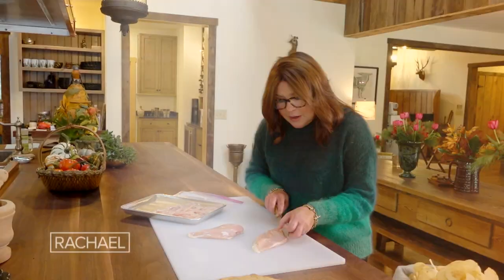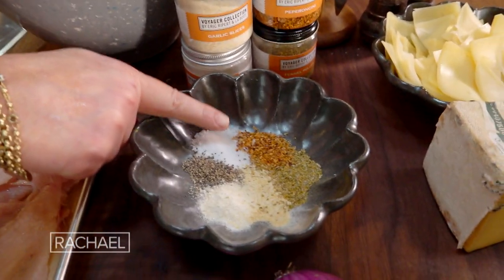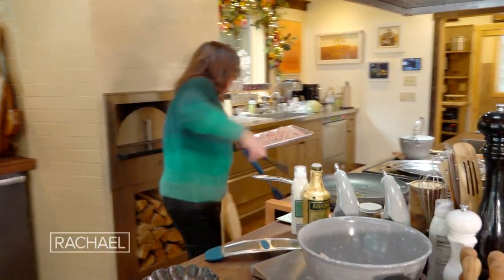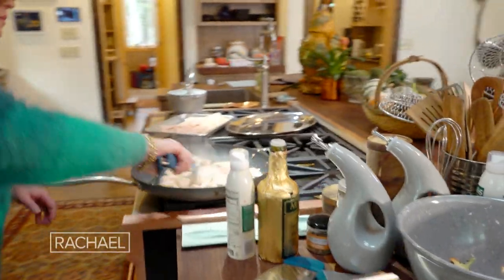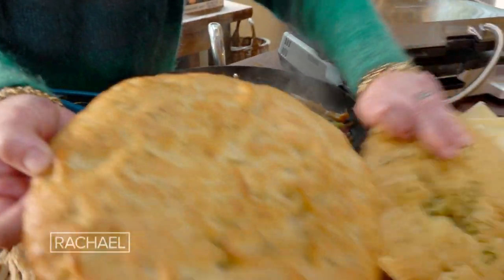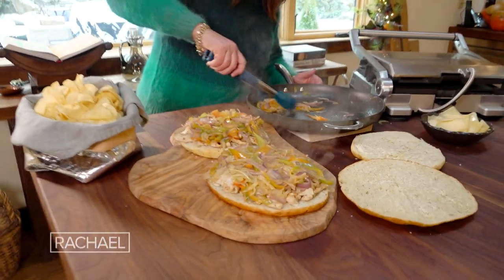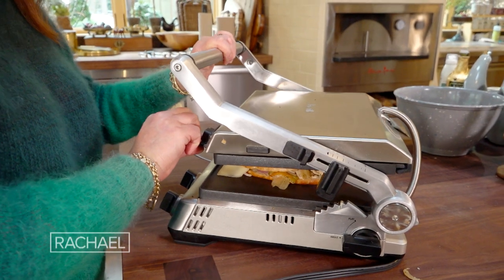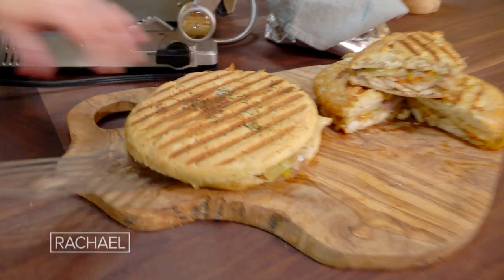How to Make Chicken Panini or Pressed Phillies with Fontina | Rachael Ray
Watch Rachael show you how to make quick and easy panini loaded with spiced chicken, fennel, peppers, onions + fontina cheese.